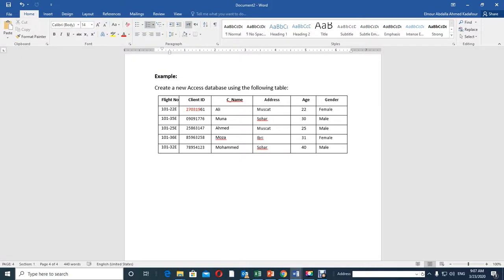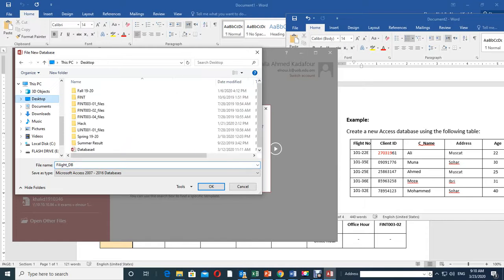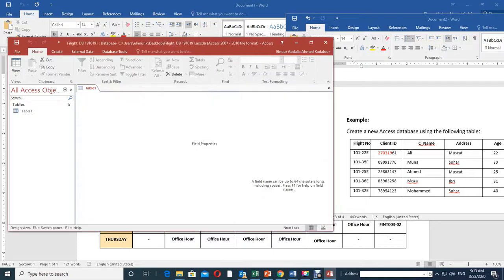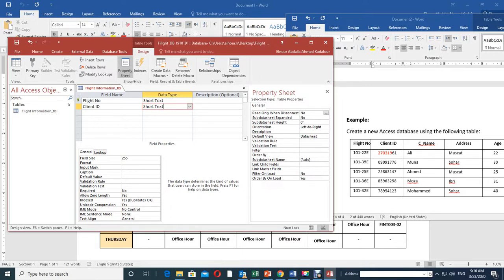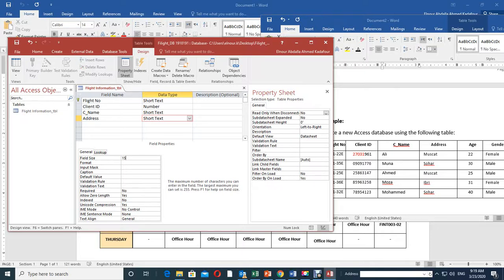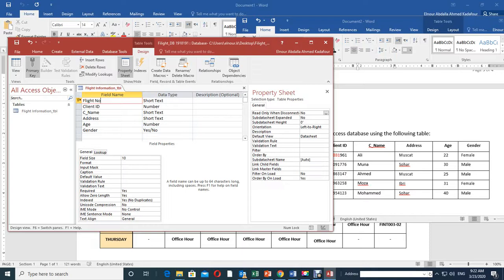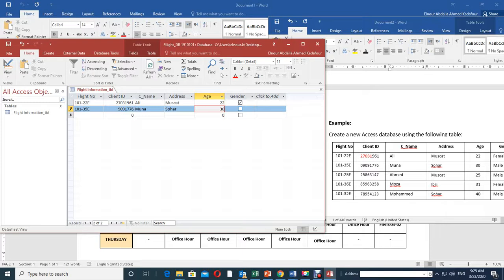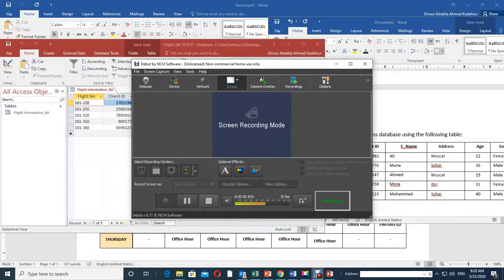DB Class 2